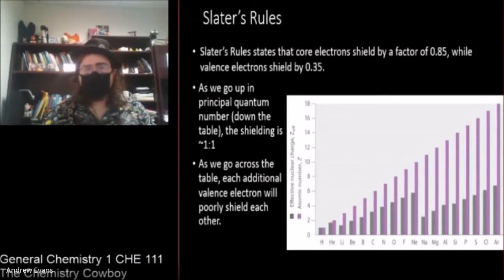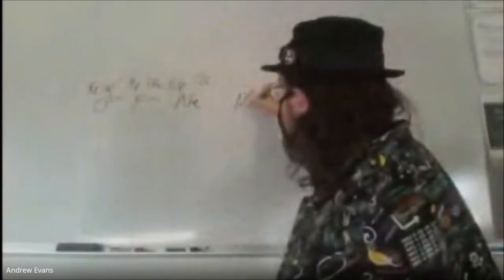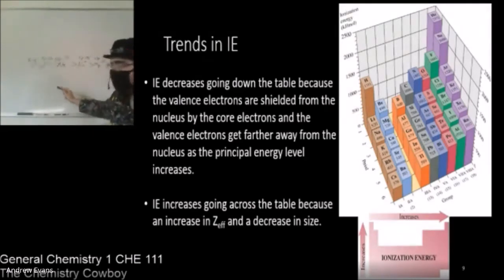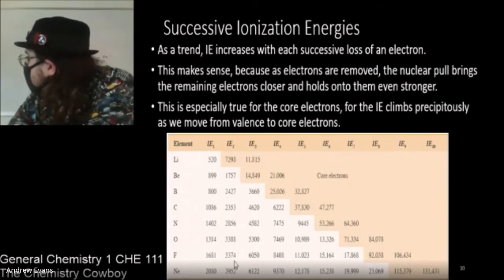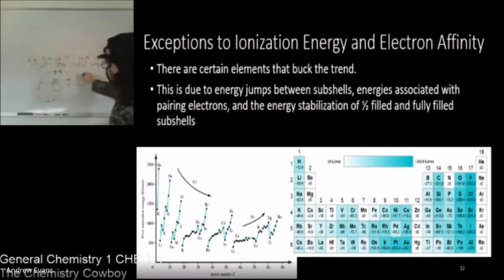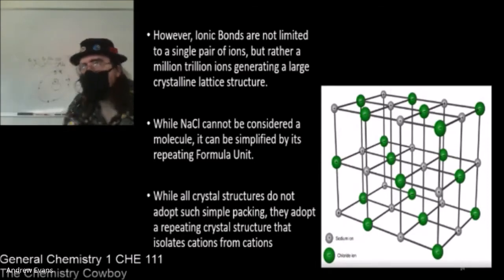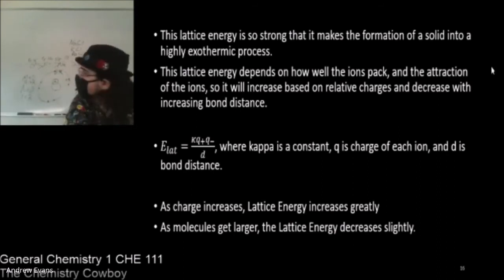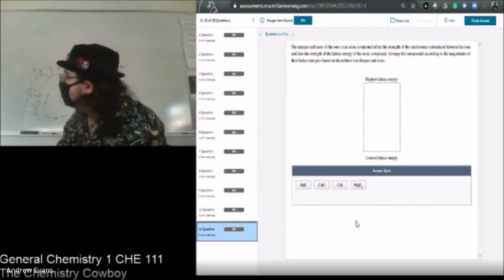CHE 111 9/14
Part of my General Chemistry lecture series.  In this video, I finish ch 5, periodicity and ionic bonding, a real short chapter.